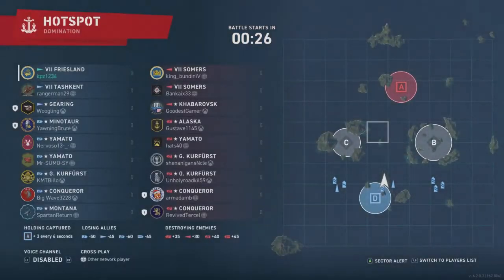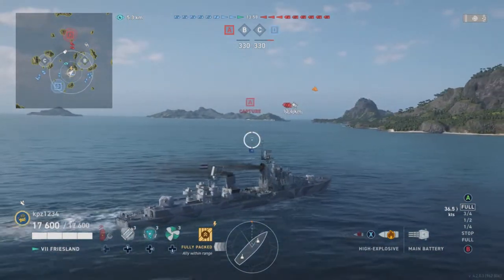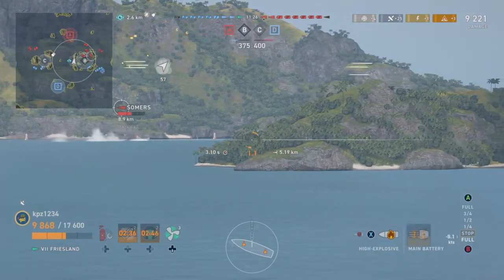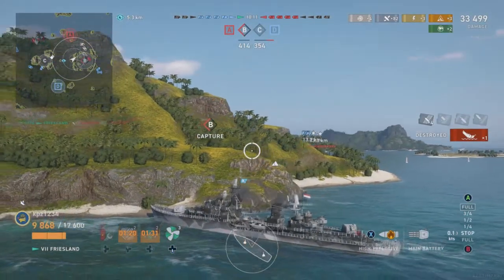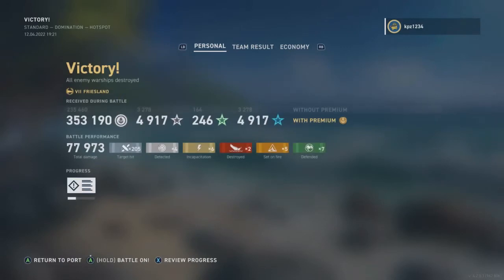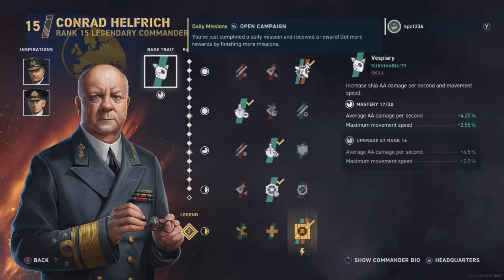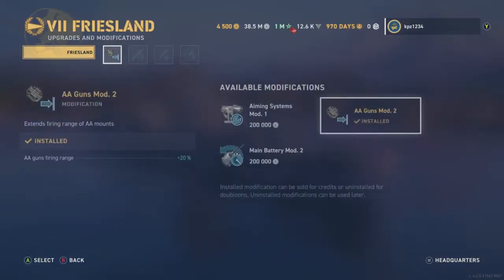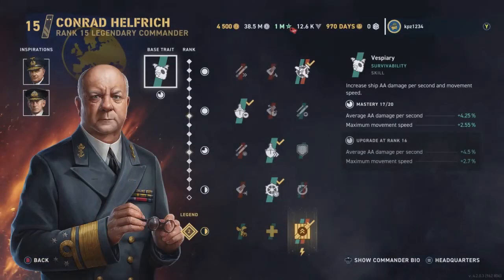Testing Out Conrad Helfrich in the Friesland (World of Warships Legends)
warshipwednesday We take out the new "secret" Pan-European commander, Dutch Dewey, in the Friesland.
Photo courtesy of Royal Netherlands Navy / Koninklijke Marine.